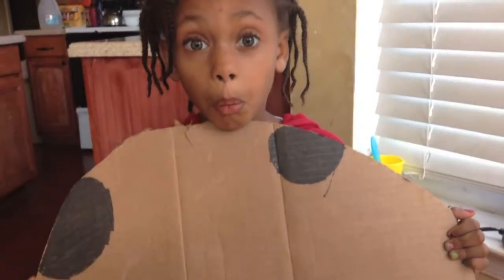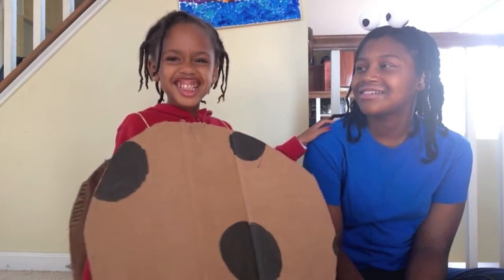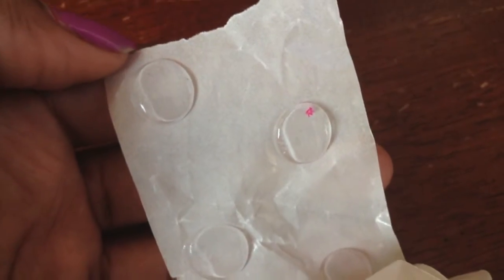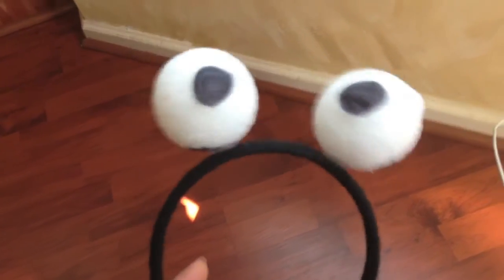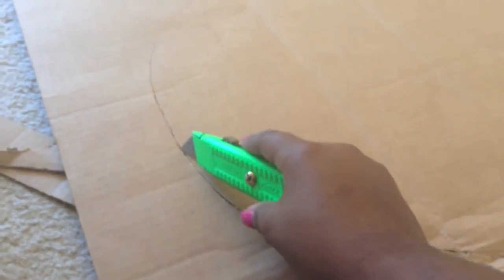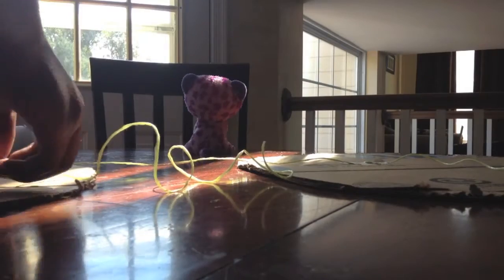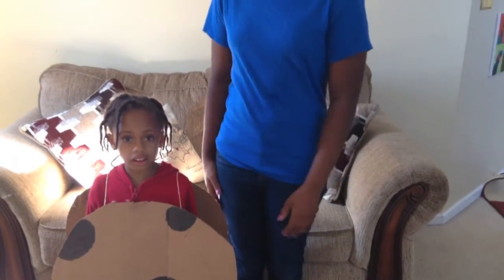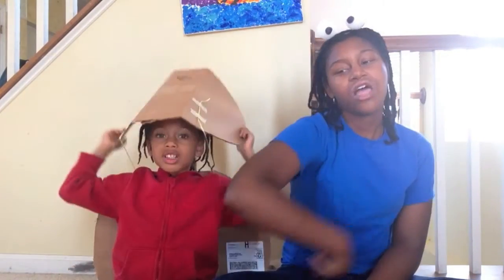Diy Quick and Easy Cookie and Cookie Monster Costume!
Heeyy,
Hi guys, I hope you all enjoy my first costume tutorial! Two more to come!

Jesus Loves You♡
All music wrights to its owners.
Blessings,
Sophie♡